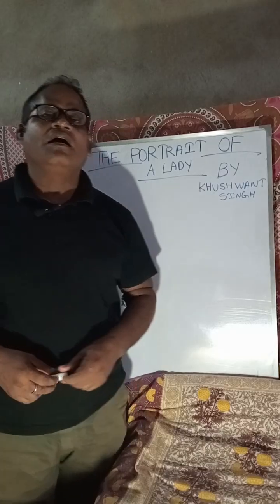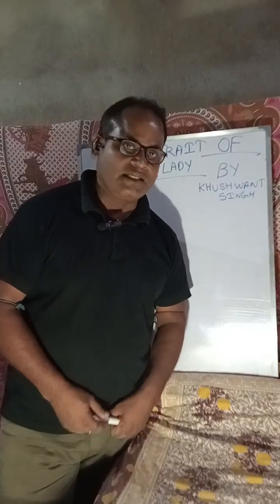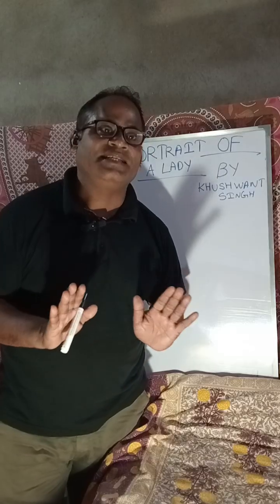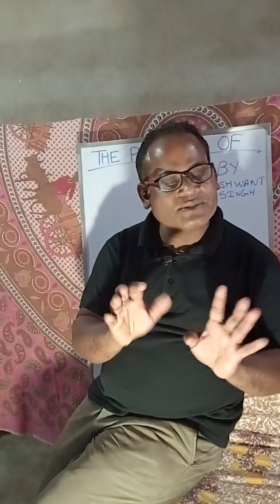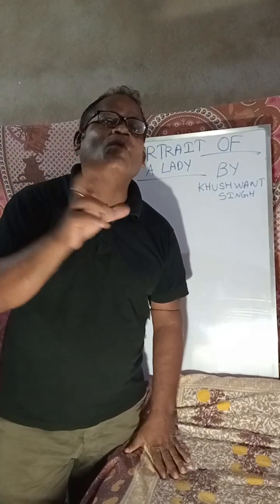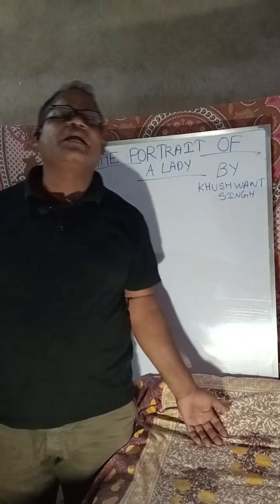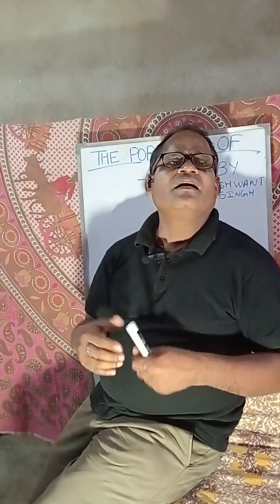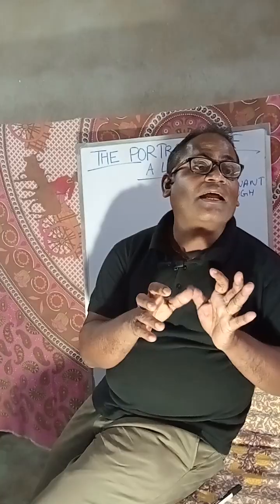The portrait of a lady by Khushwant Singh